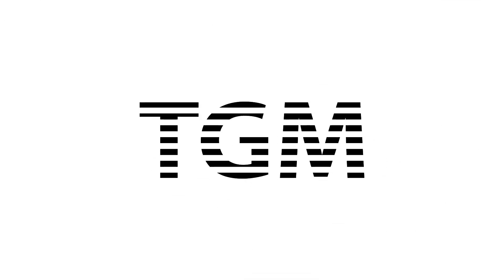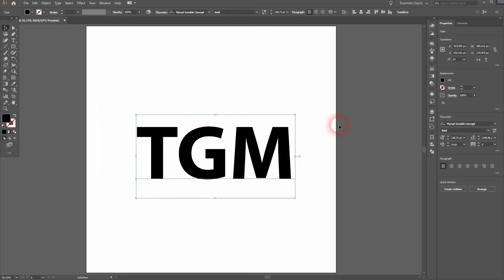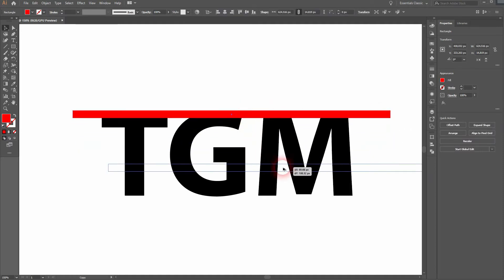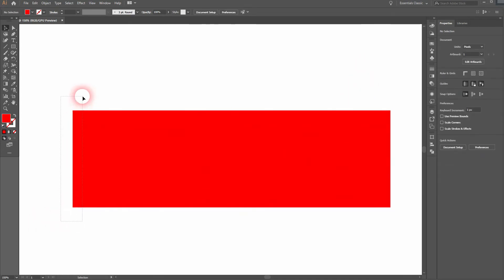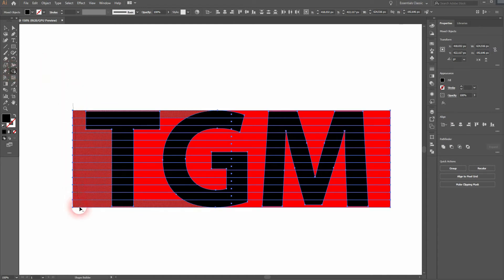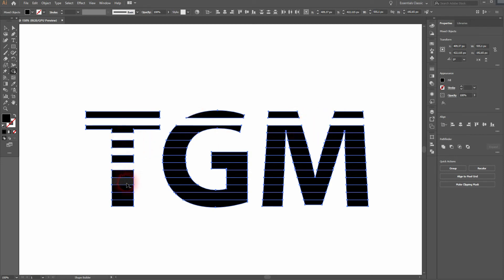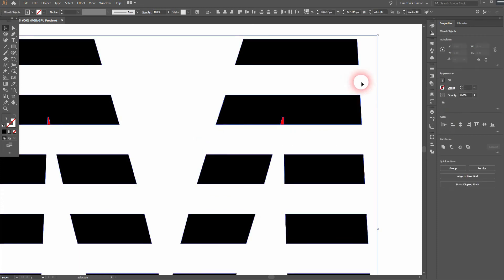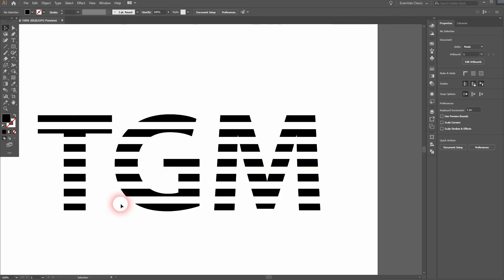Blinds effect Logo Design in Adobe Illustrator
In this tutorial I'll show you how to create a blinds effect logo design using the shapebuilder tool in Adobe llustrator.